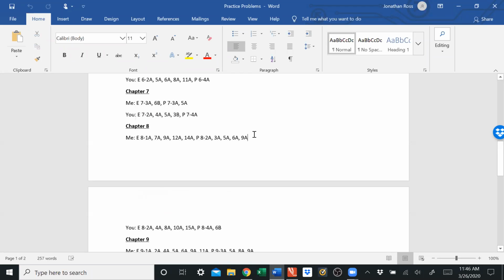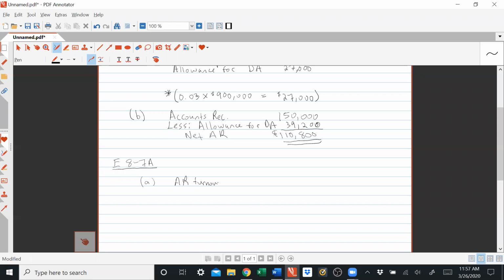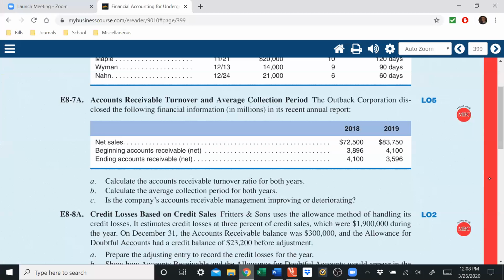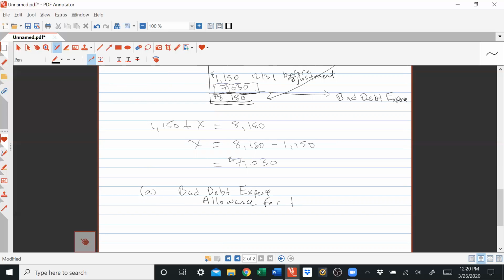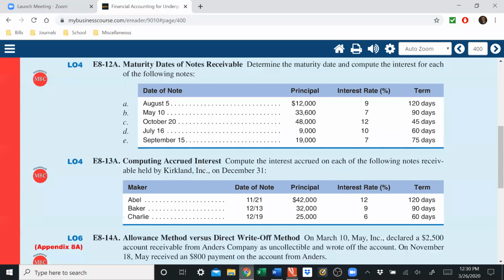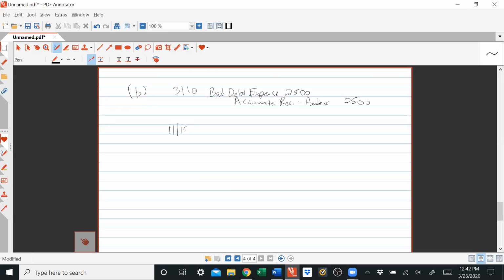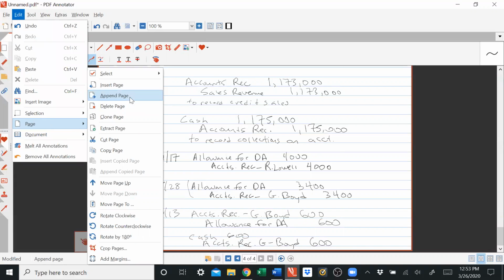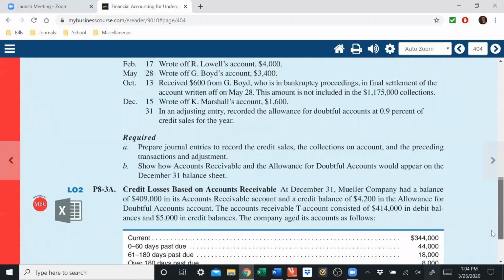Chapter 8 Exercises and Problems